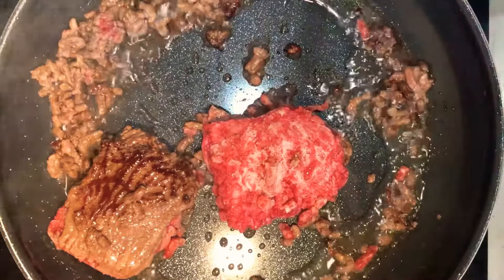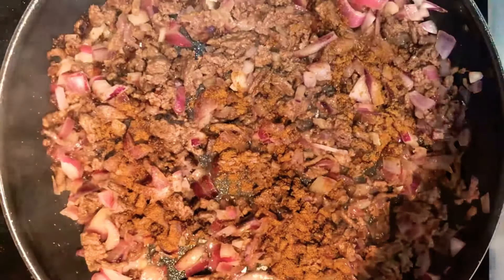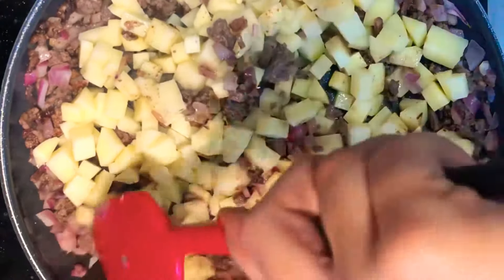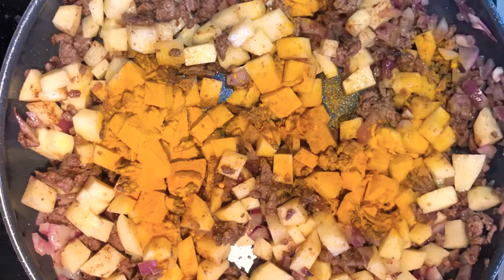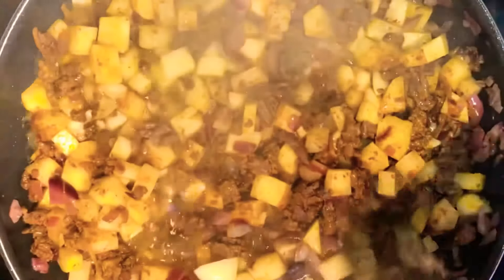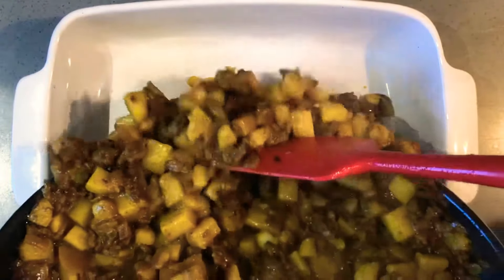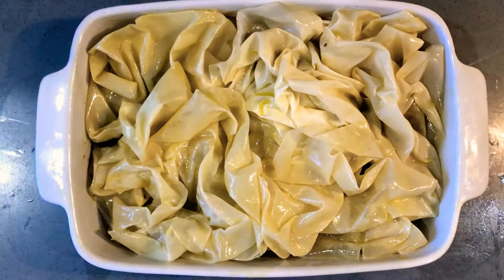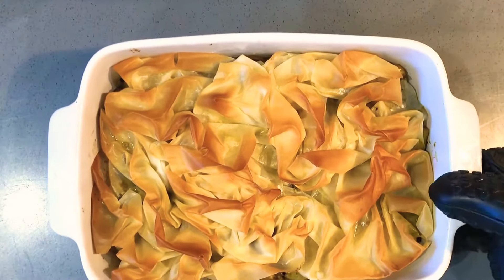My Syrian Mfarraket Batata (Potato & Meat Pie)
Ingredients:
1 Pack Filo Pastry Sheets (or Phyllo)
Olive Oil (for brushing the sheets)
4tbsp Sunflower oil
400g Mince beef
1 White onion chopped
4 Medium size white Potatoes
2 heaped tbsp 7 Spices
1tbsp Turmeric (optional, gives it a yellow colour)
1tbsp Salt
Boiling water to top the mixture

Served with a fresh lemony salad.